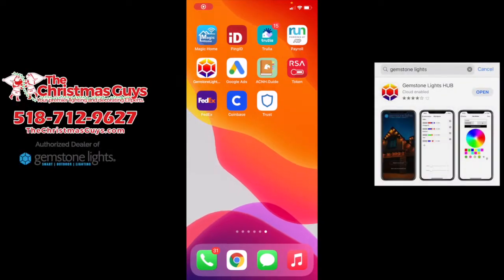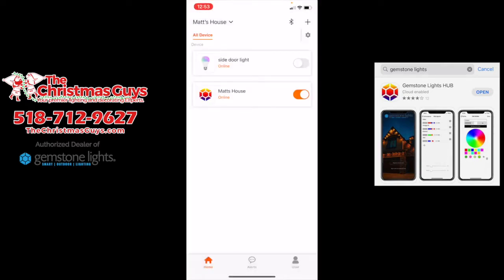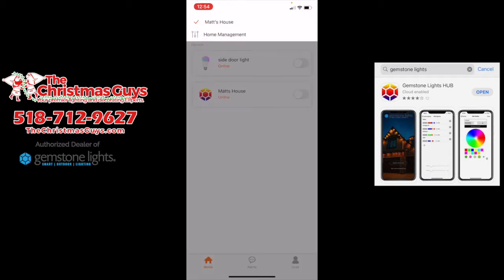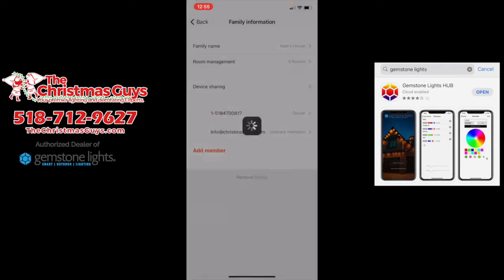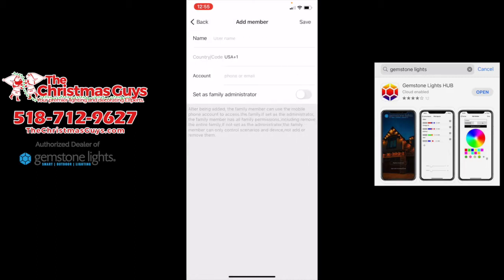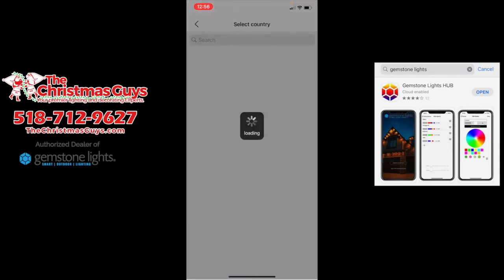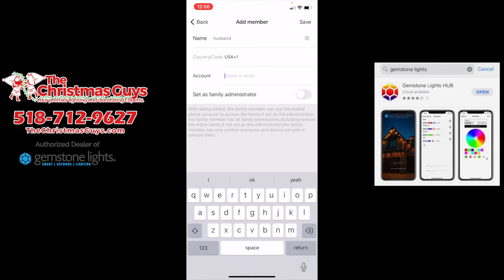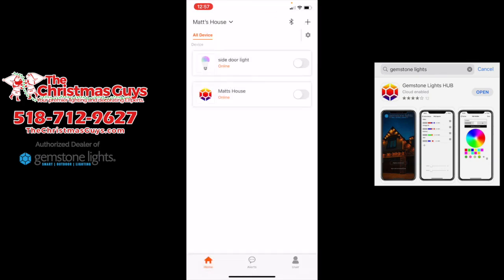Gemstone Lights HUB Training Add a Family Member To Your Account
We are thrilled to have installed your new permit lighting system utilizing Gemstone Lights. Here is a video walkthrough on how to add members of your family, or employees, to have access to set timers and change the colors etc of your smart outdoor lighting!